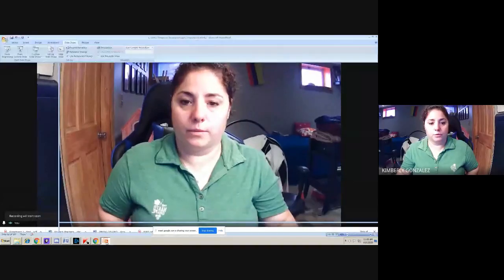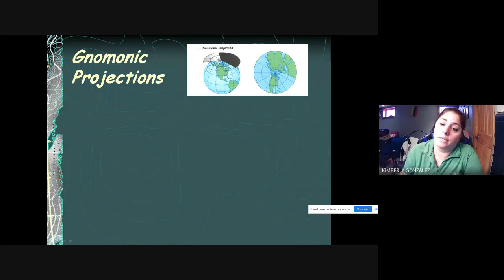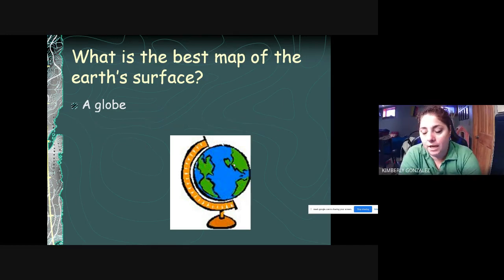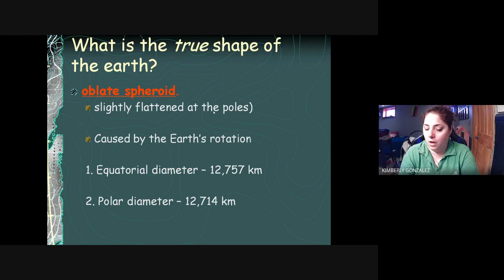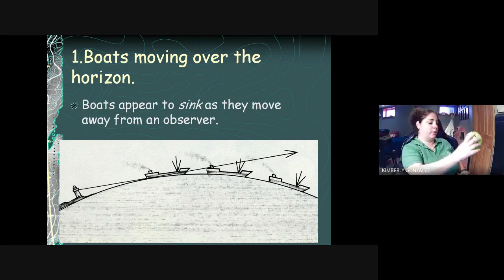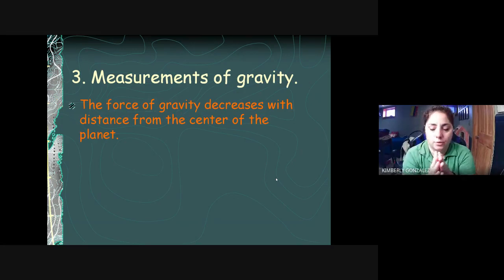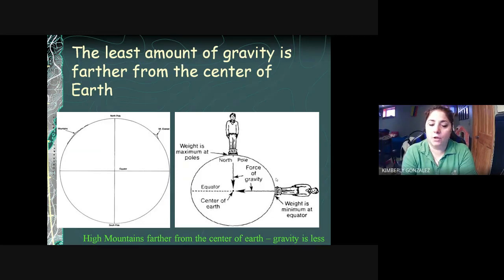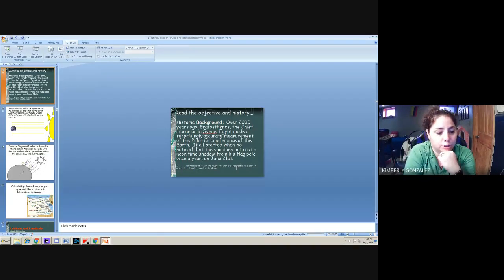2 Map Projections & Shape of the Earth